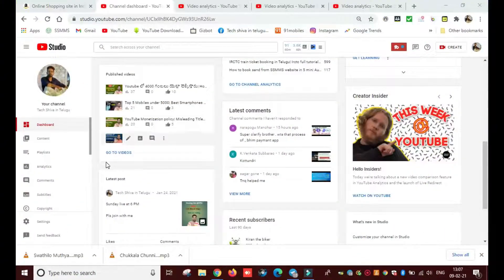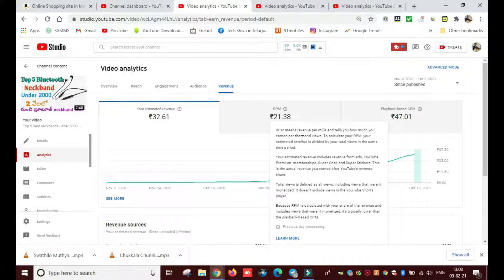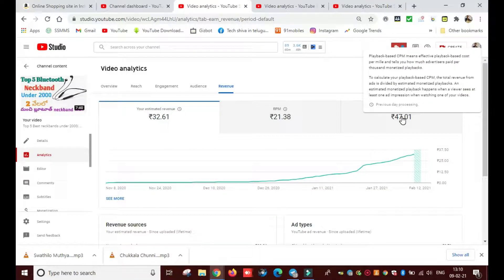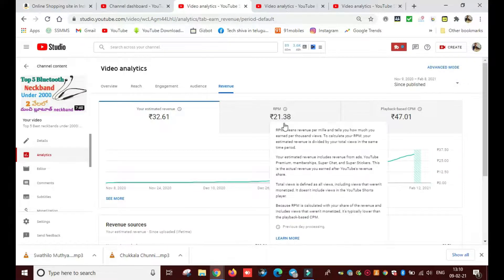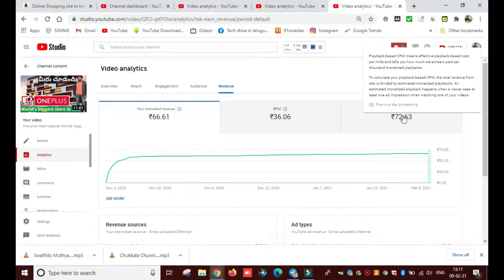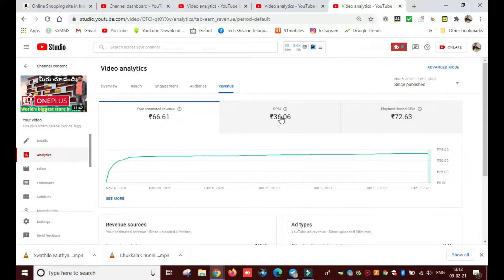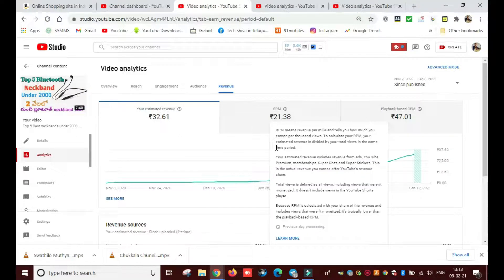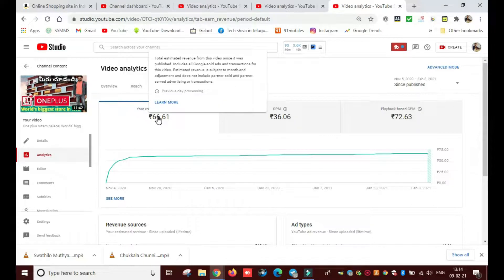How much money YouTube pay for 1000 views| YouTube RPM| In Telugu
Hello Friends,

In this video, I have shown you how much money youtube pays for 1000 view for your youtube video.
How money youtube pays for 1000 views in Telugu

For daily Amazon deals and offers join me on Telegram
If the link doesn't work search for "TST deals" in Telegram
మీరు నాతో మాట్లాడాలి అనుకుంటే:
My CallMe4 Account Id : shiva9666@cm4
ఈ కింద ఉన్న app ని డౌన్లోడ్ చేసుకోండీ
My Gear:
HP Laptop
Realme x2 pro mobile
A cooling pad for laptop
Magic table for laptop
Tplink dual band wifi router